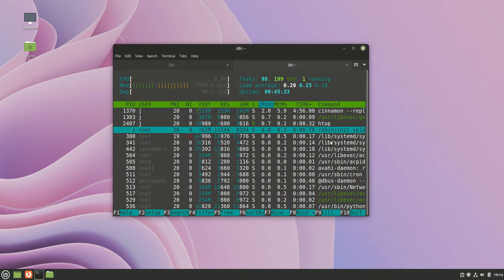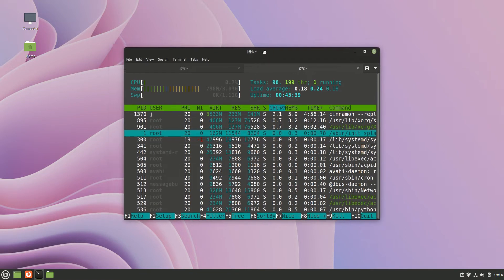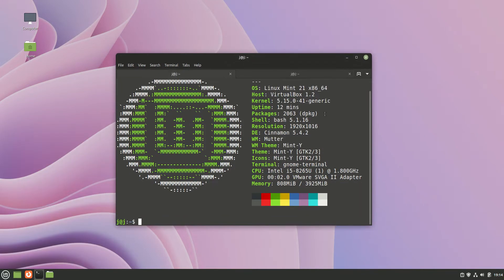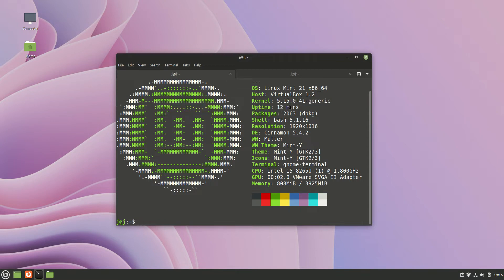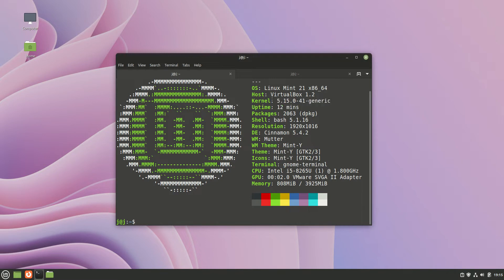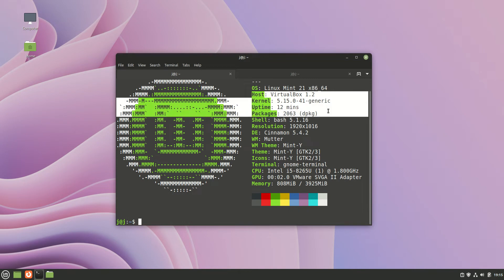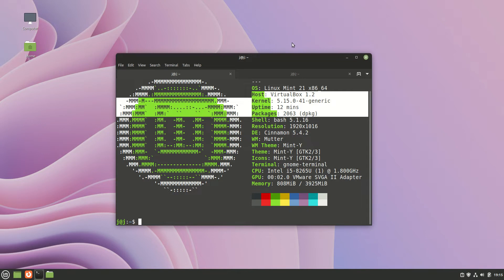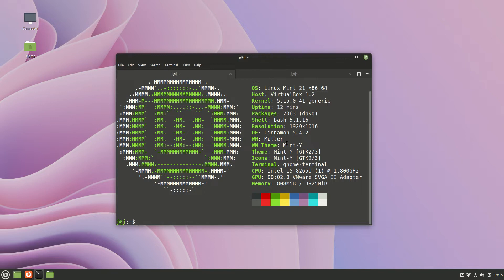Linux Mint 21 - Kernel used?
Linux Mint 21 is the upcoming release of the flagship distro!